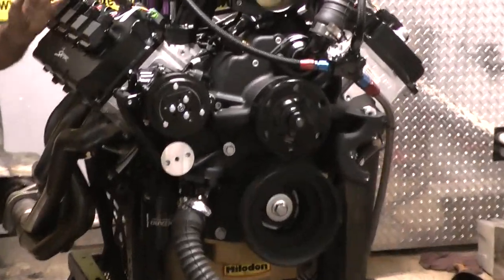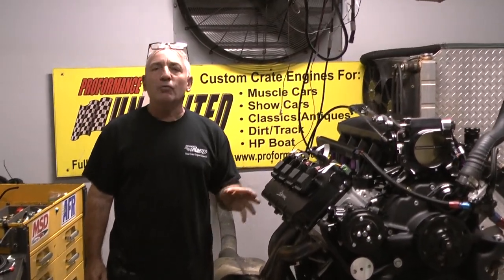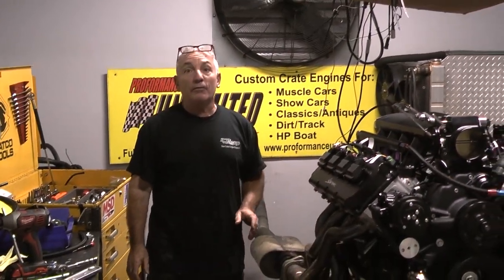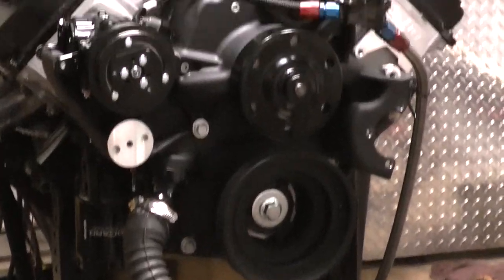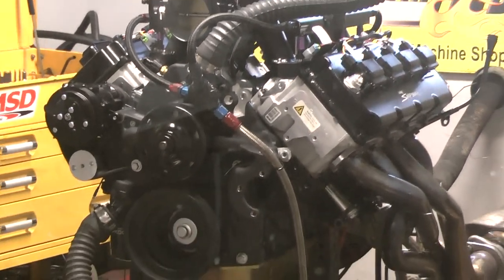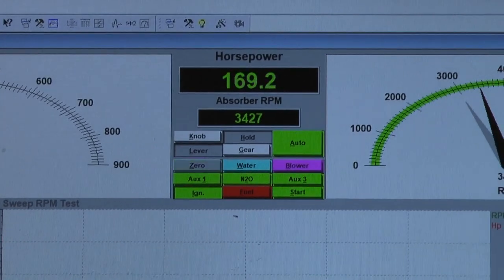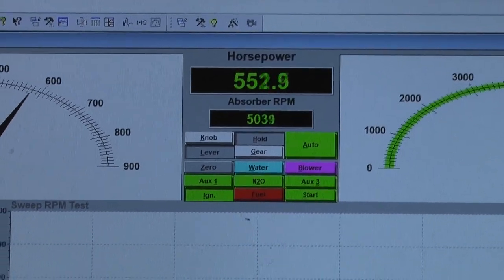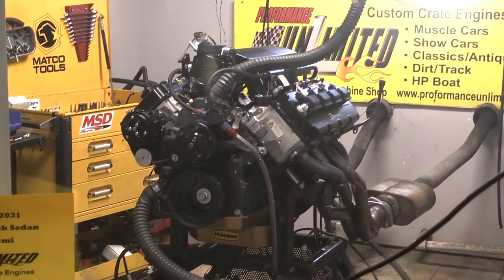650HP 392ci 5.7L Gen III Hemi Based Stroker Crate Engines - Dyno Tested At Proformance Unlimited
650HP 392ci 5.7L Gen III Hemi Based Stroker Crate Engines - Dyno Tested At Proformance Unlimited

Fully machined seasoned 5.7L Gen III Hemi Block
Manley 4.050 Stroker Crankshaft
Eagle H-Beam Connecting Rods
DSS Forged Pistons
Custom Ground Comp Cams Hyd. Roller Camshaft
Aluminum Cylinder Heads (AFR)
Fabricated Aluminum Intake Manifold (Holley Snipper)
Holley Terminator X ECU
Holley Sniper Valve Covers

Engine Build: 22031

Proformance Unlimited offers a full line of Gen III Hemi based turn-key drop in ready crate engines designed for hot rods and muscle cars. Where new school performance meets old school looks. We have developed a complete line of fuel injected Late Model Hemi based power plants to fit almost everyone’s needs. If you don’t see something you want give us a call and we will design it for you. Our vision on these engines is to bring back the really cool looks from yesteryears engines with today’s reliability.